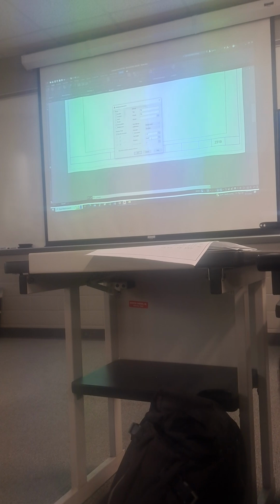Title Block and Excel Datalink